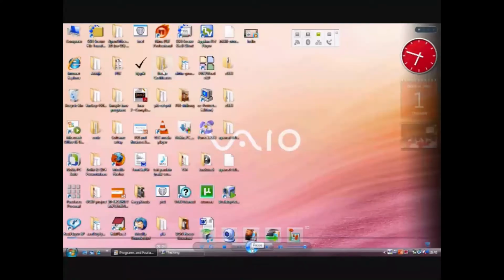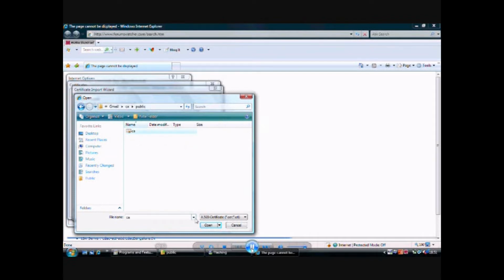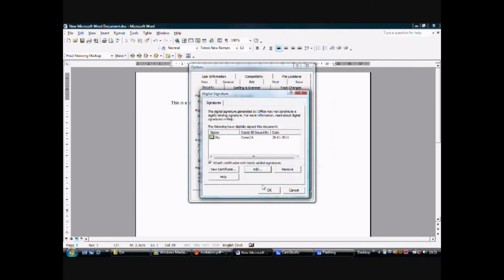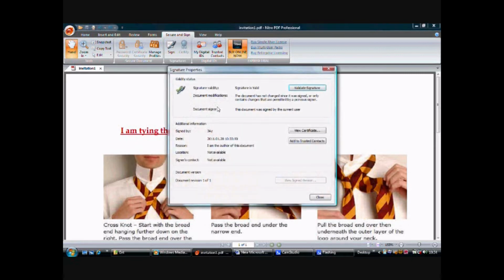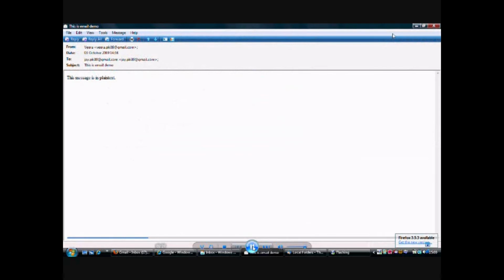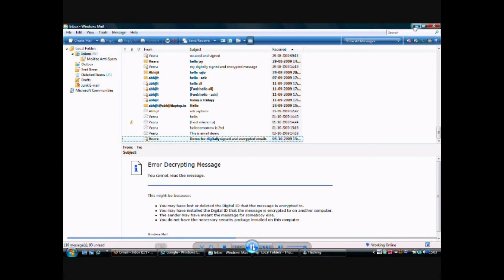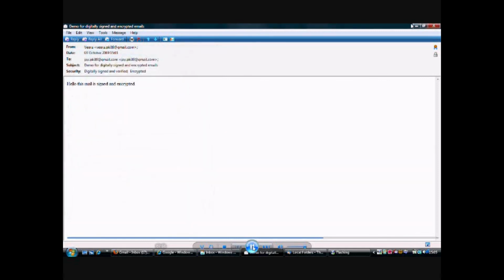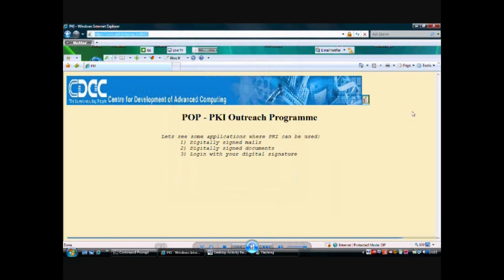PKI Demonstrations - Mr. Harpreet Singh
Title: PKI Demonstrations
Speaker: Mr. Harpreet Singh